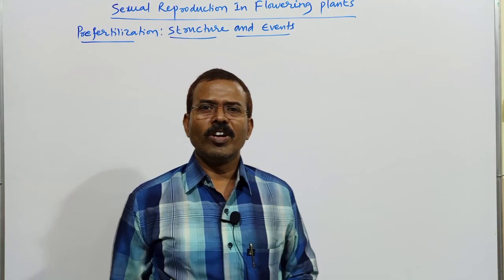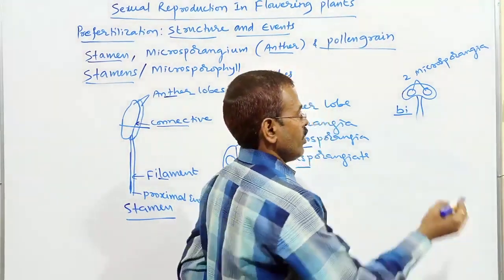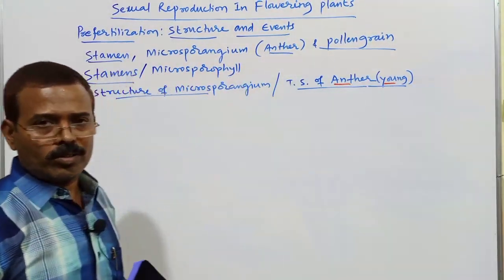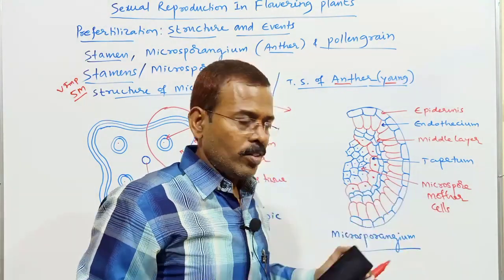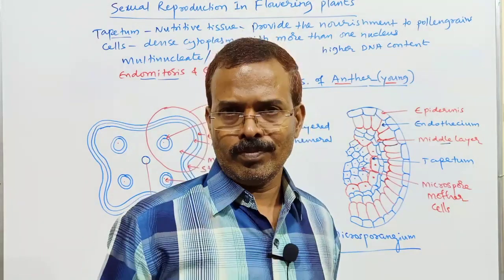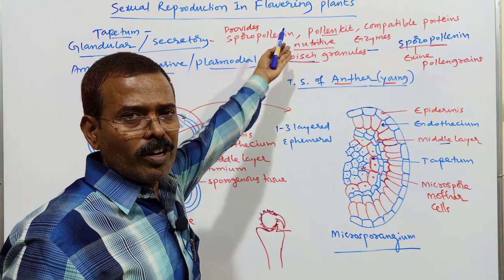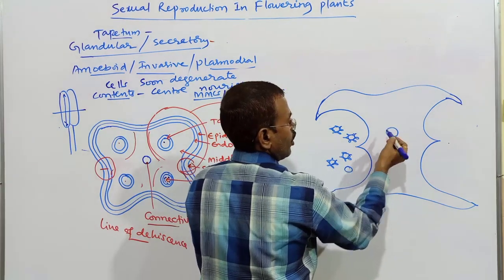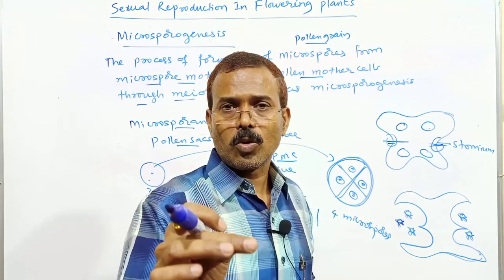Biology Lecture 6 06 05 2020